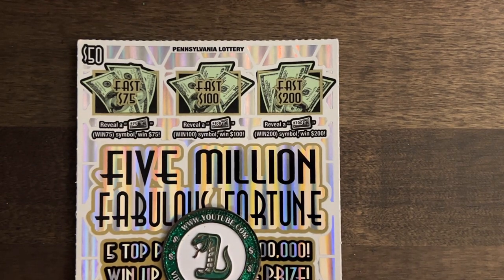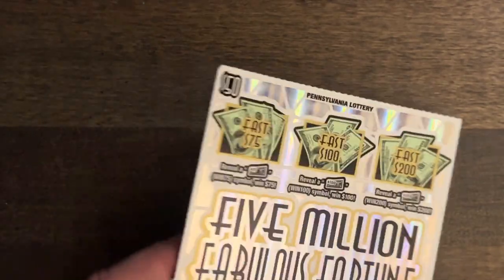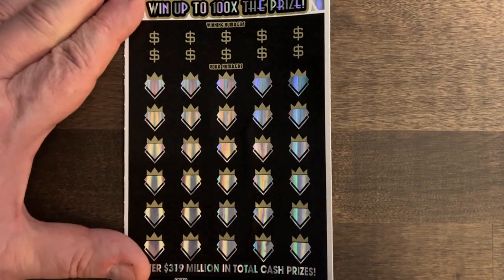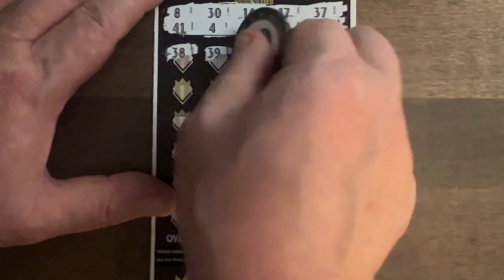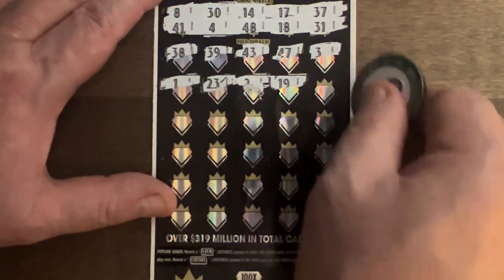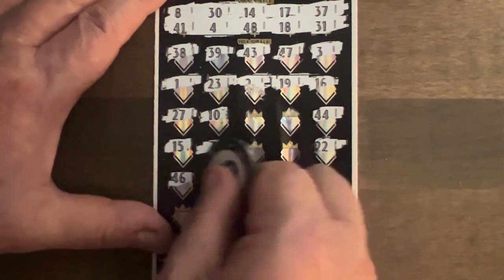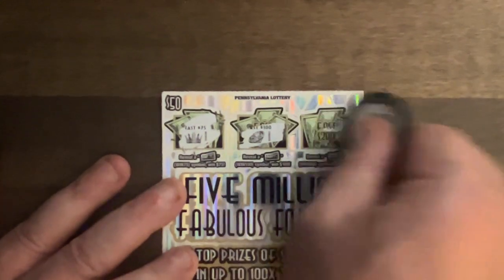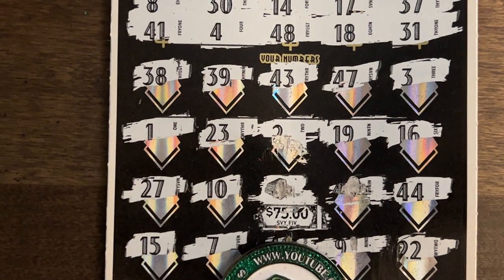Pa Lottery | Sunday with the new $50 Ticket!